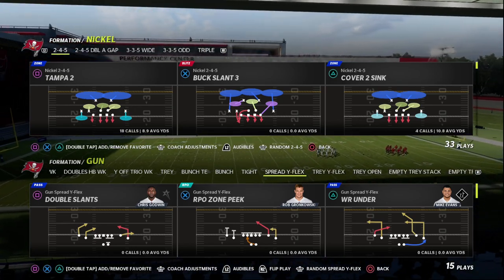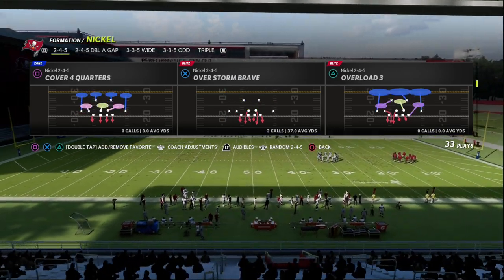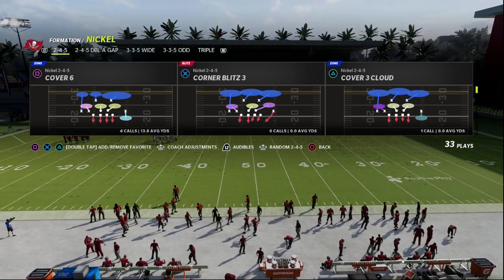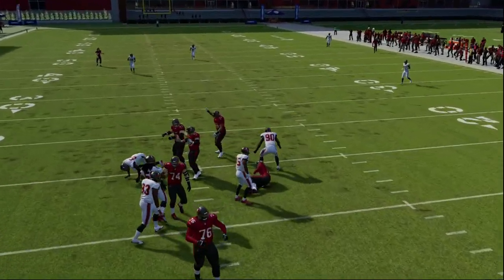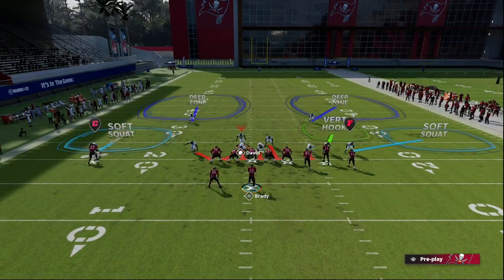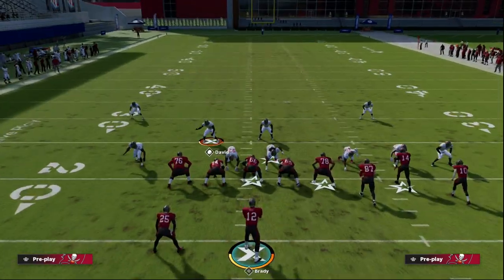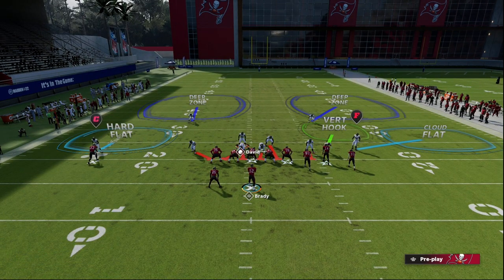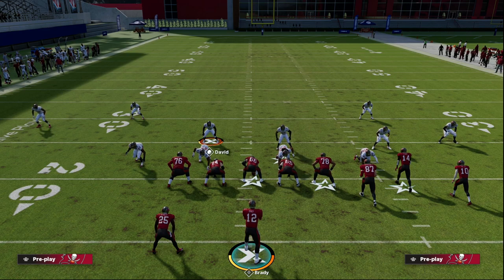This Blitz Still Works In Madden 23 - Madden 23 Training Camp